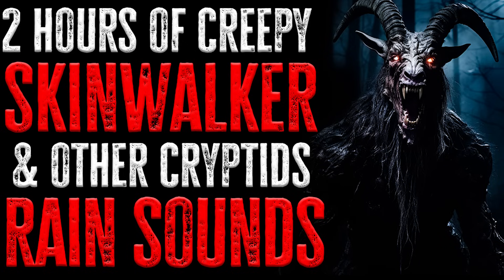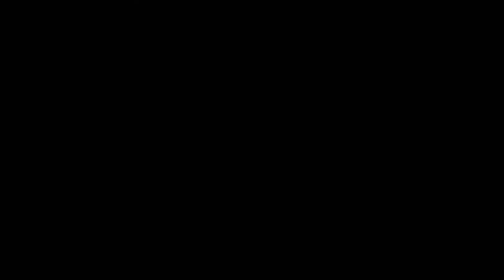HOURS of Disturbing SKINWALKER & CRYPTID Scary Stories | RAIN SOUNDS | Horror Stories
New SKINWALKER and UNKNOWN CRYPTIDS CREEPY stories! Find out what happens down in the wooded areas of Texas when a group of people encounter...something.

Thank you so much for listening! I LOVE hearing what EVERYONE has to say, your thoughts, feedback, opinions, on the stories and even on the narration itself. Please drop a comment if you enjoyed it, even if you didn’t and tell me how I can improve. This is one of the only ways I can communicate with you all and hear you all out, and It is one of my FAVORITE things to do…to engage and interact with every single one of you! Thanks!

In the Navajo language, yee naaldlooshii translates to "by means of it, it goes on all fours". The Skinwalker (also known as yenaglooshi or mai-coh in the Navajo language) is a type of Witch or sorcerer in Navajo traditions. This witch practices black magic, and derives the name 'Skinwalker' from their shapeshifting powers. By draping the hide of a certain animal (most often a coyote or a dog, but also bear, owl and deer, though mostly bucks) over themselves, the witch takes on the form and traits of that animal.